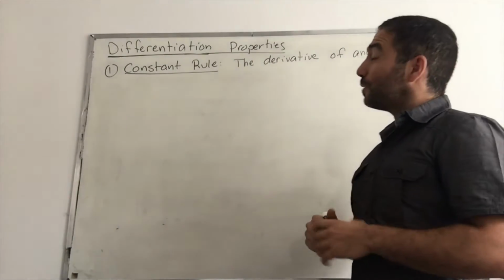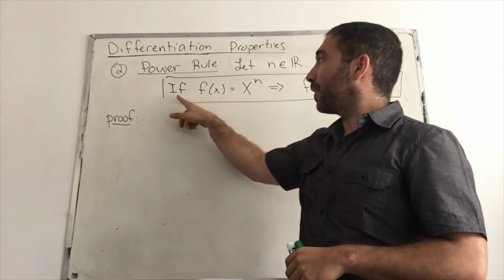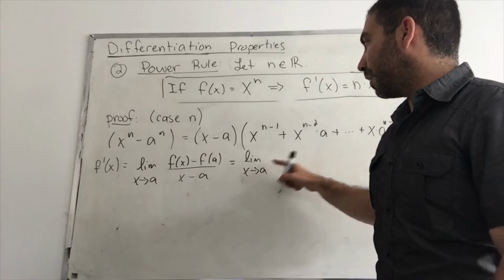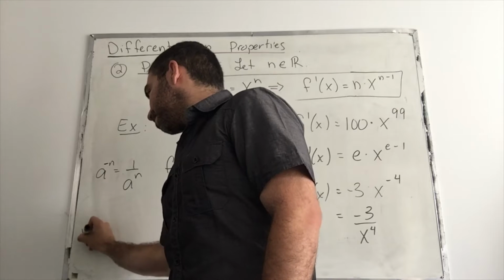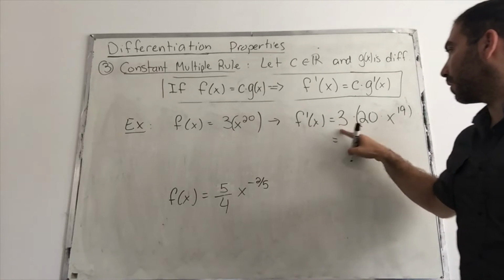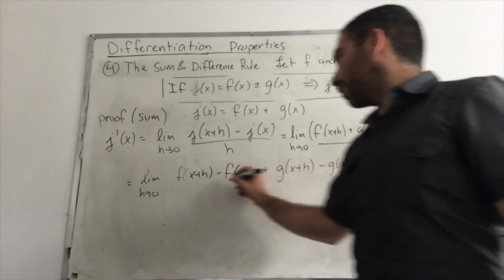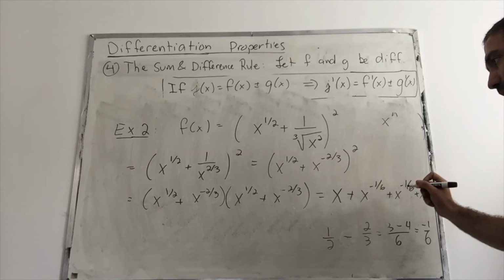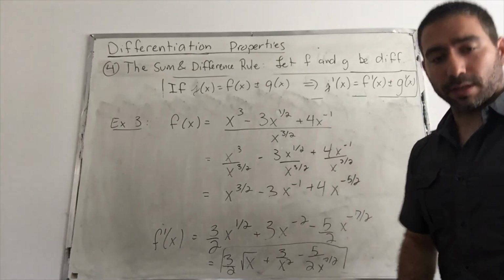Differentiation Properties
Here we learn (and prove) 4 differentiation properties, namely the constant rule, the power rule, the constant multiple rule and the sum/difference rule. We also look at some examples and practice problems.